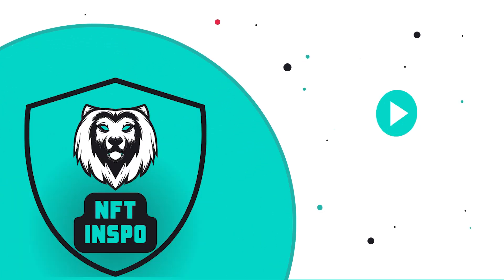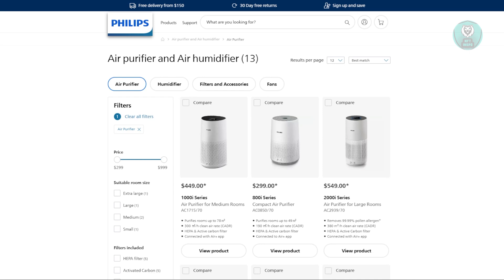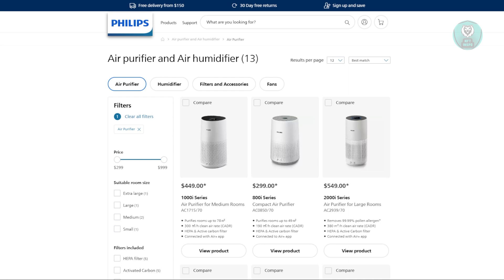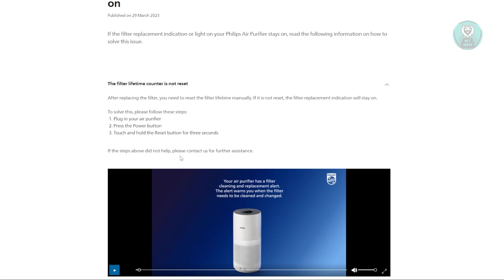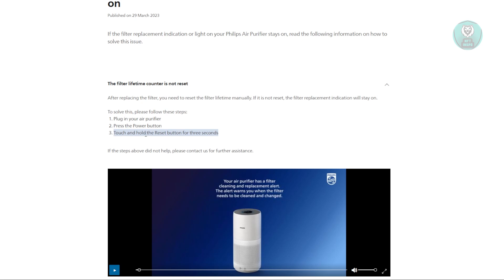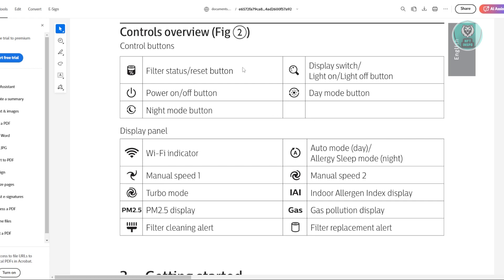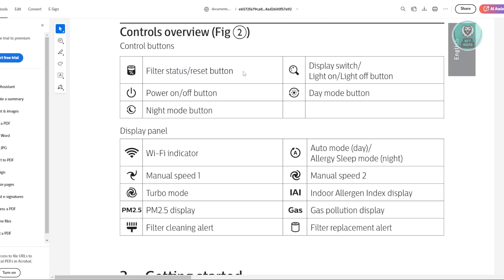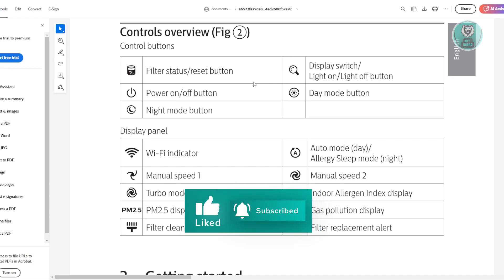How To Reset Philips Air Purifier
If you want to be able to reset your Philips air purifier, then this video will be perfect for you!